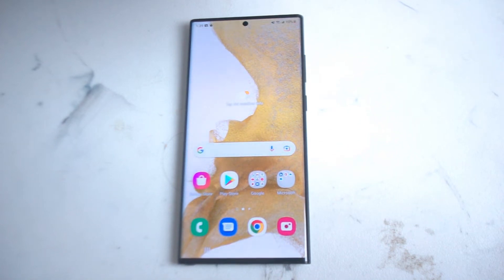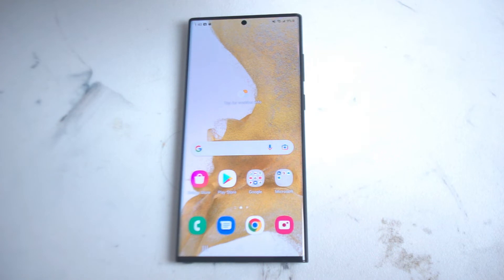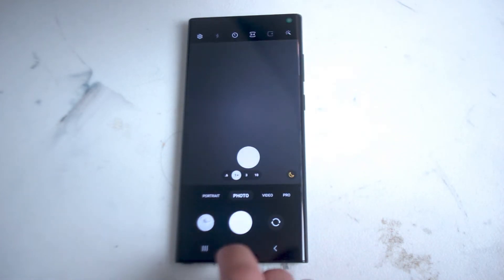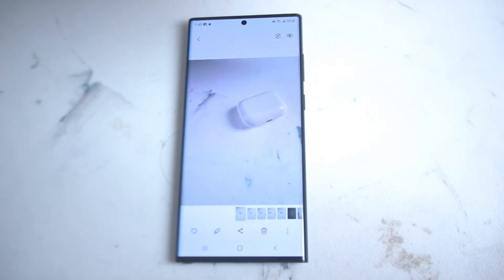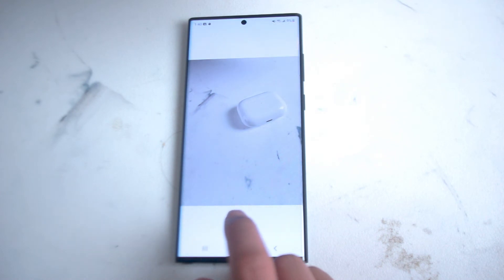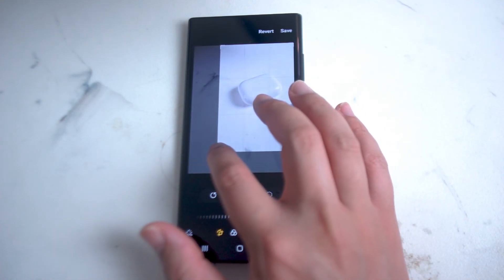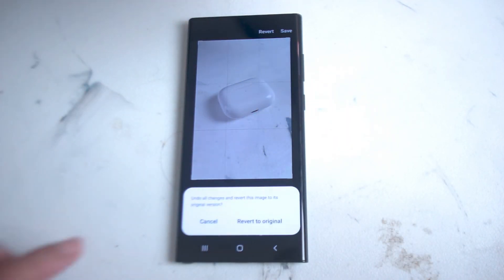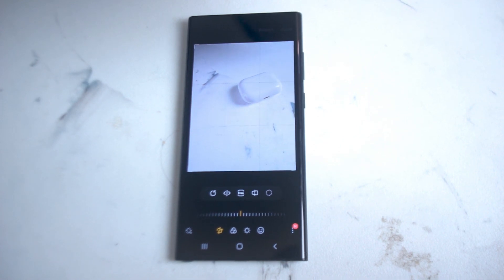Samsung S22 Ultra - How to crop photos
This video will go over How to crop photos  on the S22 Ultra.